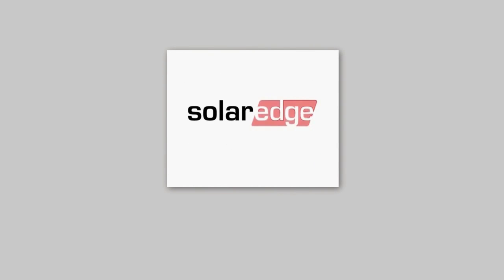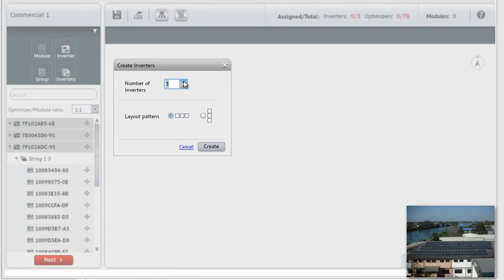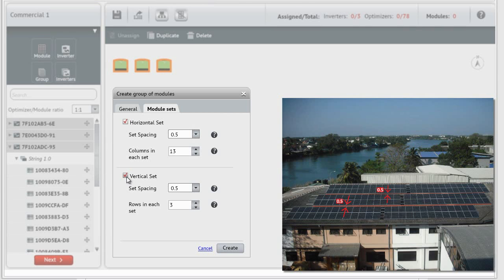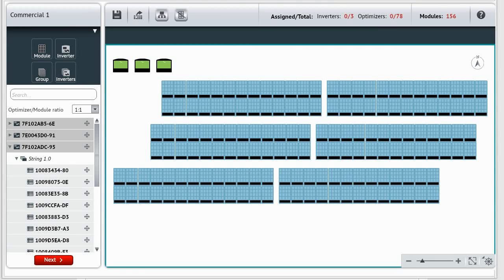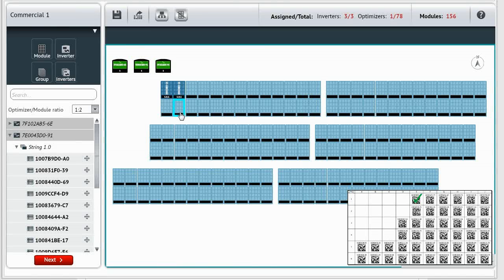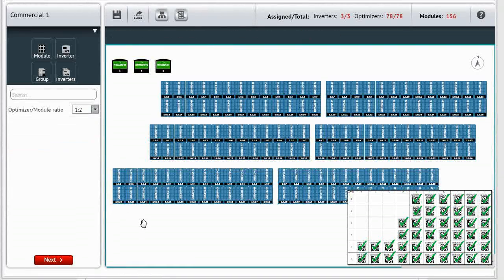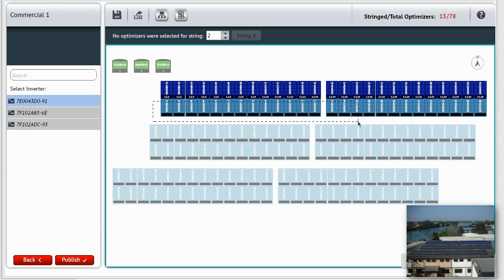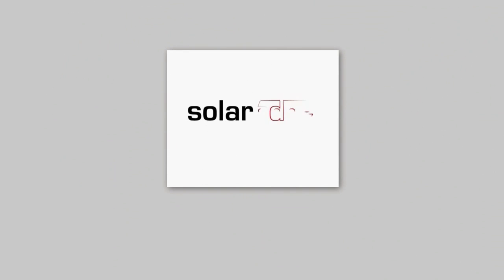Physical Layout Editor - Part II - Commercial systems and advanced capabilities tutorial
Create and edit your sites' physical layout on your own in three simple steps. Simply drag and drop components to build your array. Watch the tutorial to learn how.